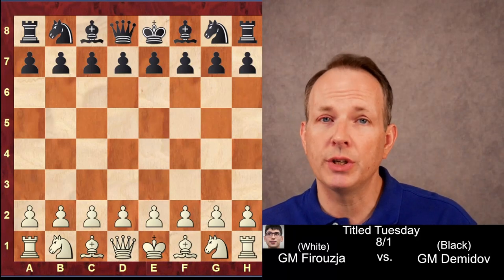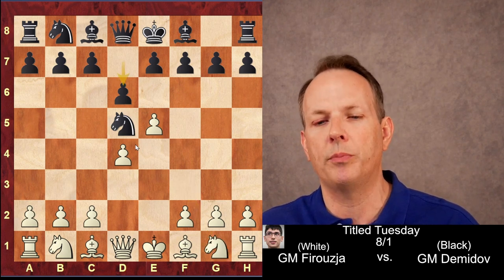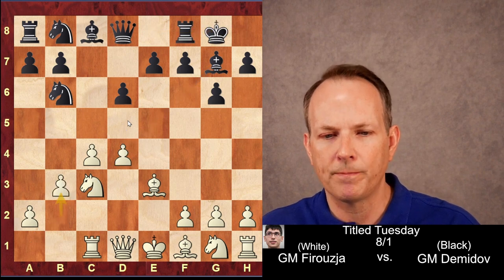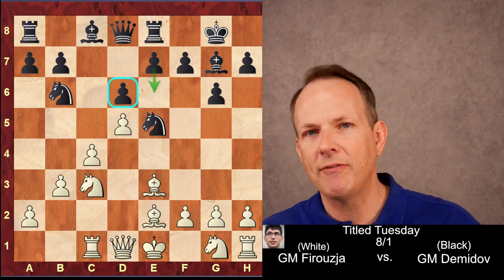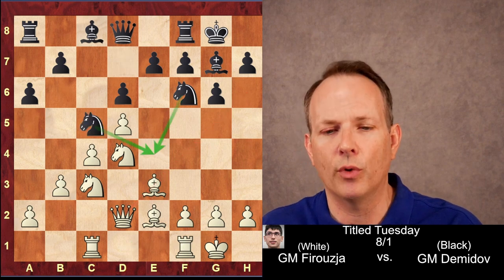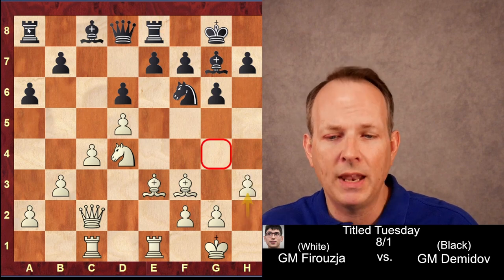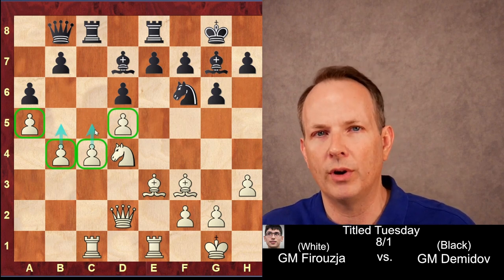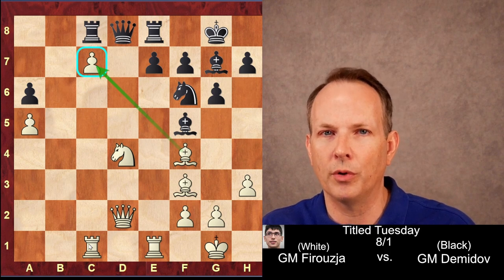Alireza Firouzja Plays Chess Like Petrosian!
Alireza Firouzja plays like Tigran Petrosian in this game from Titled Tuesday. Watch as he robs his opponent of all his counterplay. His approach to chess in this game reminds us of the great world champion Tigran Petrosian. Enjoy the game!